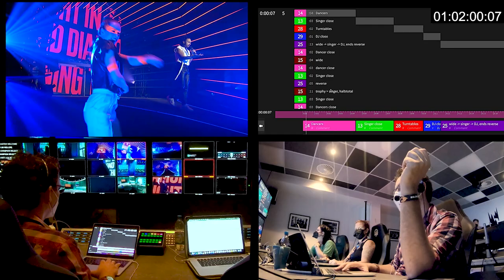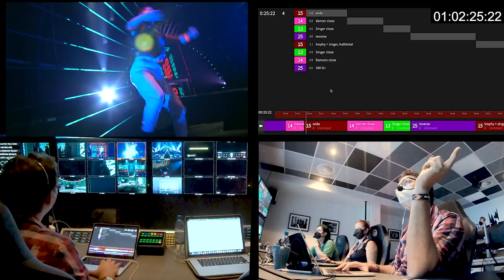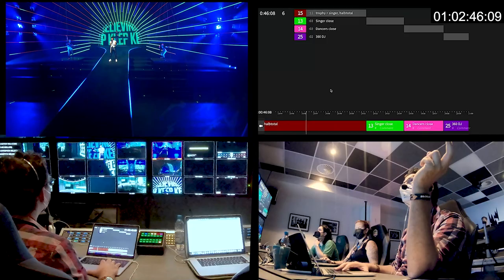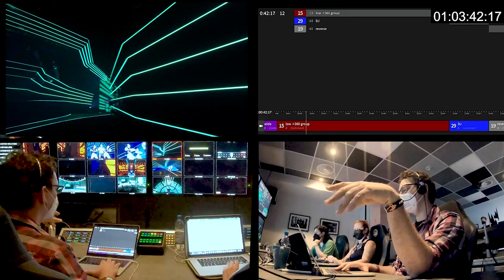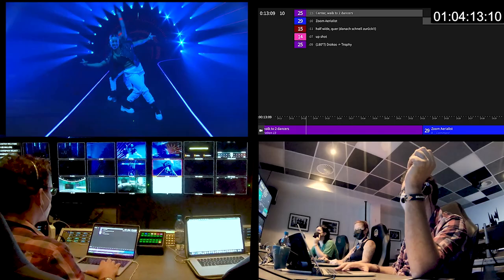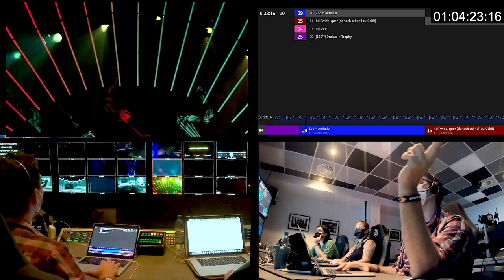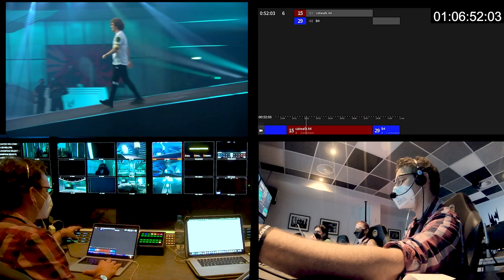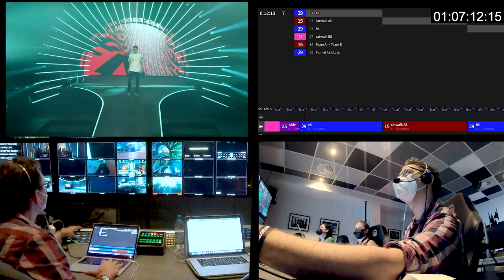LEC Opening Ceremony Summer 2021 Behind the Scenes - Control Room view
Directors view of the Opening Ceremony, LEC Summer Final 2021.

All camera cuts were done live and manually at the video switcher.
I used Cuepilots free version to get everything in perfect timing (no remote connection to switcher).
All content (led screens + music + timecode) were driven by ventuz machines.
Lights were triggered by timecode.